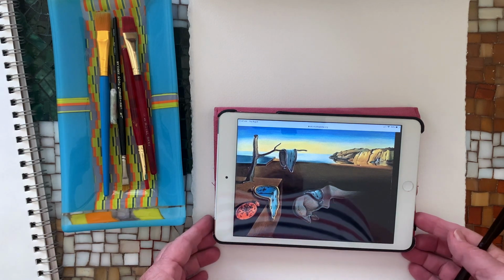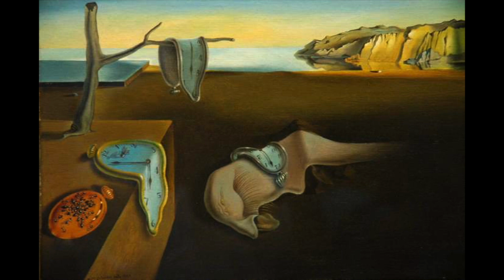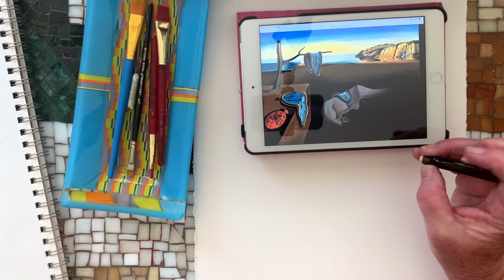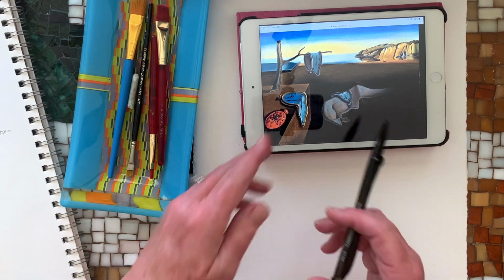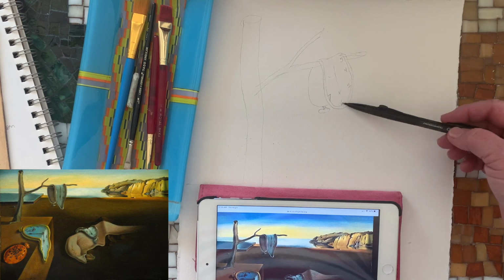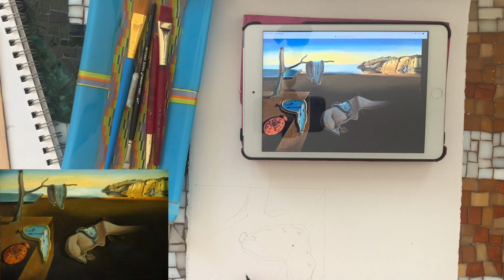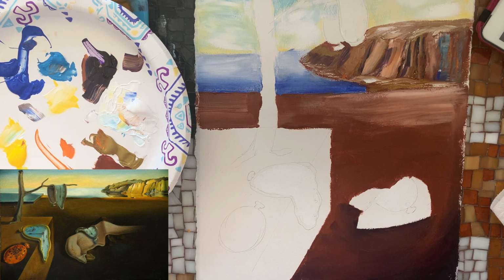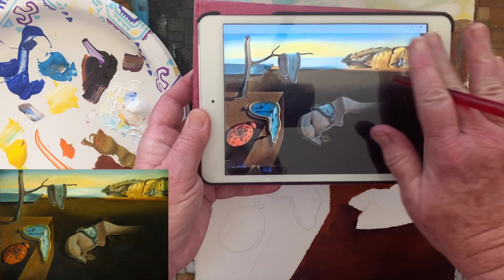Free Art For All - Introduction to Surrealism - Salvador Dali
Surrealism with Salvador Dali. We introduce the idea of surrealism by studying the life of SalvadorDali. We start off talking about how Expressionism is a sub category of Surrealism. We look at the life of Dali and his 1931 painting of PersistanceOfMemory. We use his art to recreate his masterpiece with @goldenartistcolors AcrylicPaints on @Archespapers. This painting took Sandy 2 hours to complete and you will experience her speeding up a lot of the painting that took place. You will see all of her steps but not at the same speed. The time you put into the details on this painting will show in the end. So take this project at your own pace and feel free to break it up into smaller sections for yourself.